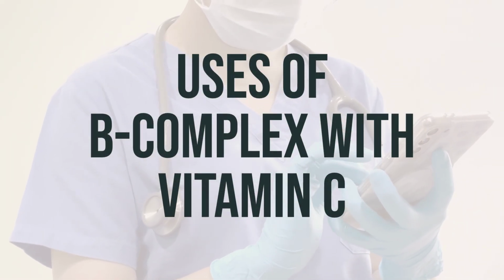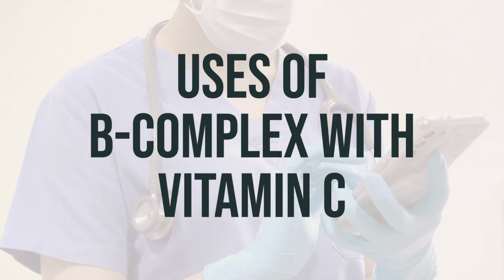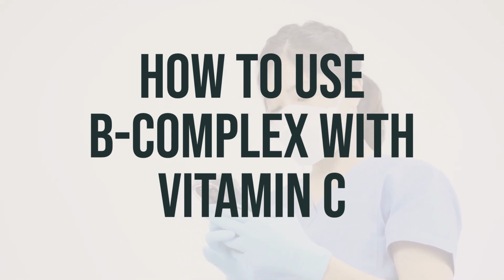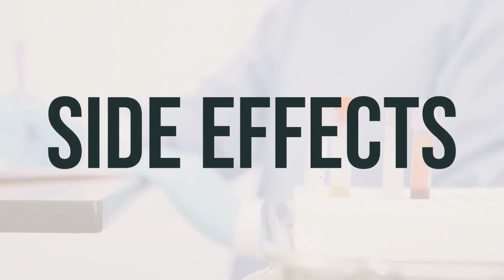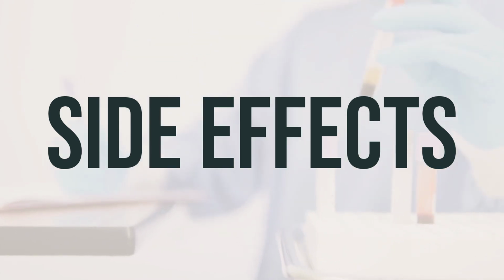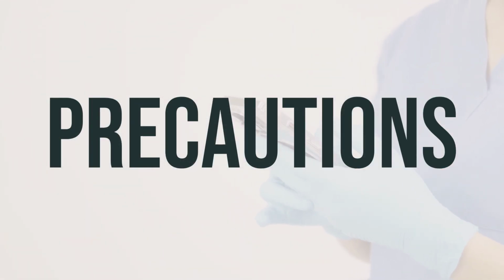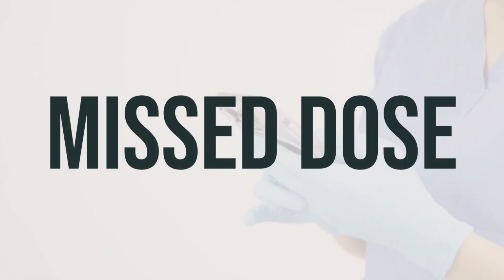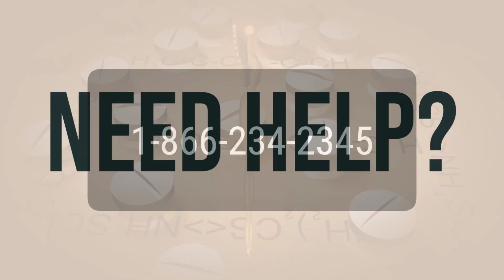How to use B-Complex With Vitamin C - Explain Uses,Side Effects,Interactions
B-Complex With Vitamin C is a combination of B vitamins that are essential for maintaining good health. It is used to treat or prevent vitamin deficiency caused by a poor diet, certain illnesses, alcoholism, or during pregnancy. B vitamins are important for the body and include thiamine, riboflavin, niacin/niacinamide, vitamin B6, vitamin B12, folic acid, and pantothenic acid. Some brands also include additional ingredients such as vitamin C, vitamin E, biotin, or zinc. It's important to consult with your doctor or pharmacist if you have any questions about the specific ingredients in your brand.

This supplement can help support your overall health and well-being, and it is especially beneficial for individuals who may not be getting enough of these vitamins from their diet. The recommended daily dosage can vary depending on individual needs, so it's important to follow the instructions on the label or as directed by your healthcare professional.

As for the optimal timing, it's generally recommended to take B-Complex With Vitamin C with a meal to help with absorption. Taking it in the morning with breakfast can be a good option to start your day with a boost of essential vitamins. However, it's best to follow the specific instructions provided with the product or as advised by your healthcare provider.
c369